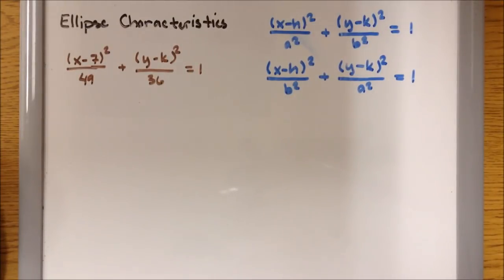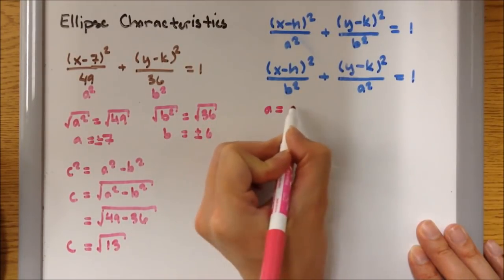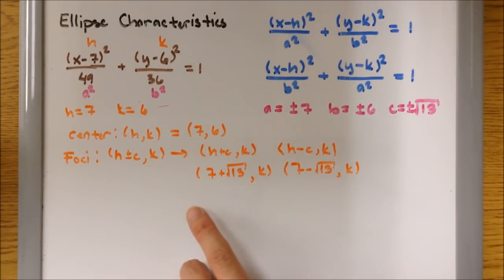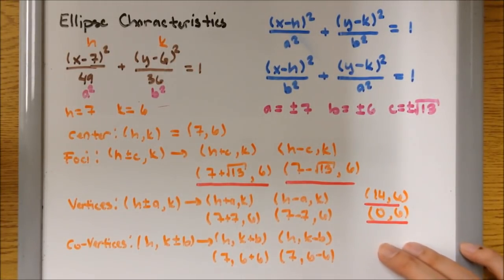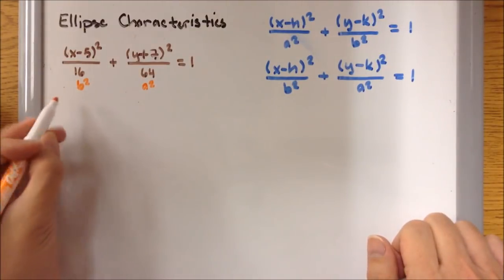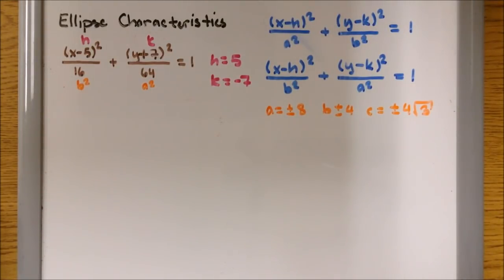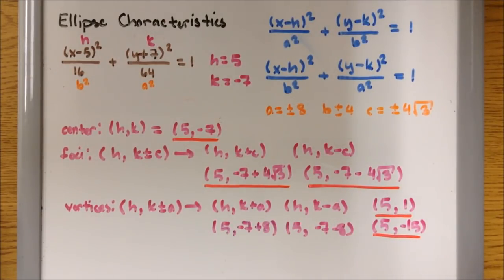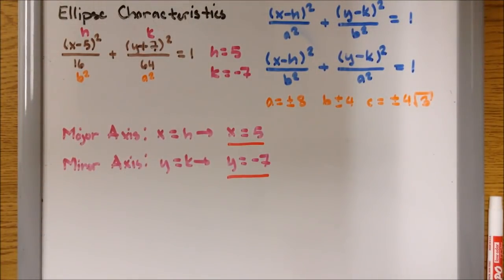PC 7.2C Ellipse Characteristics